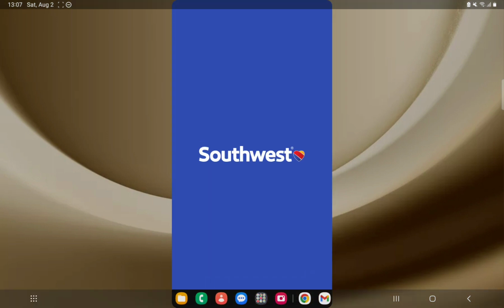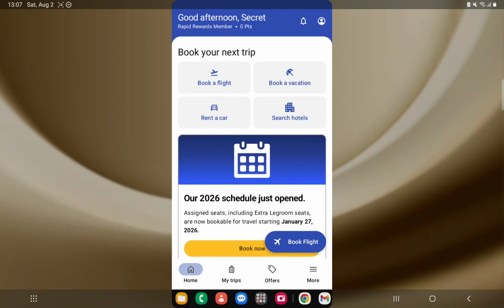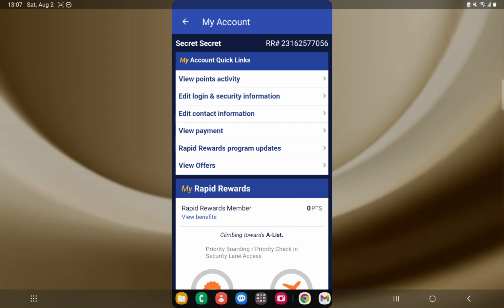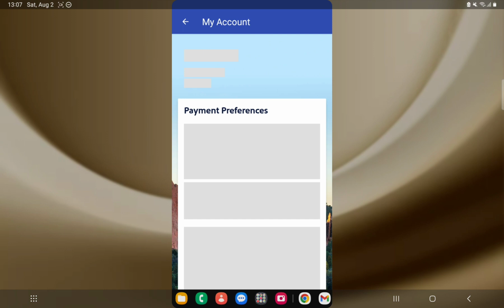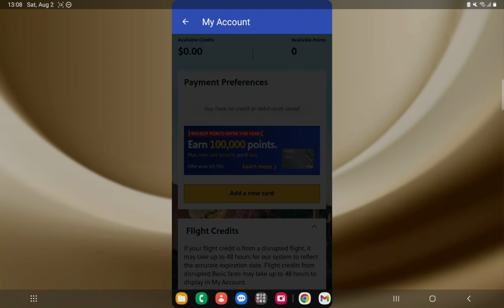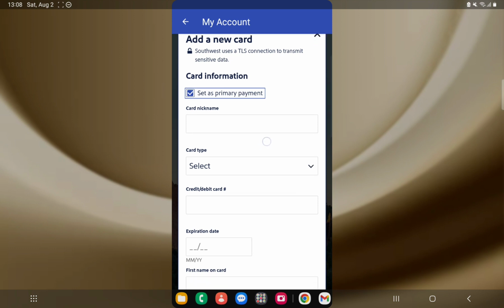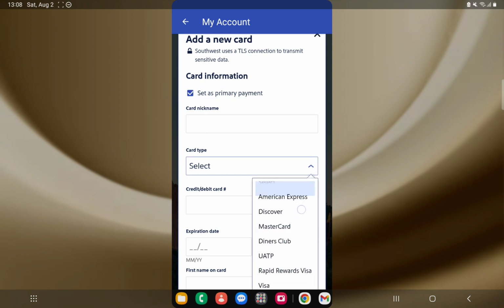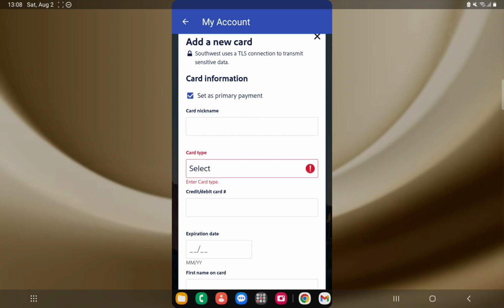How to Set Your Payment Method in Southwest App (Easy Setup!)